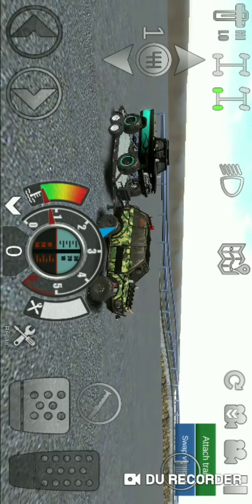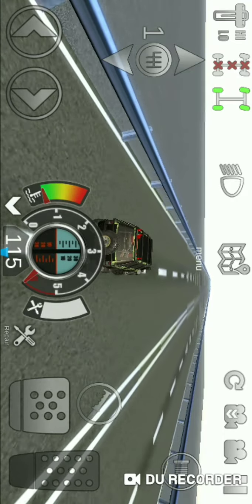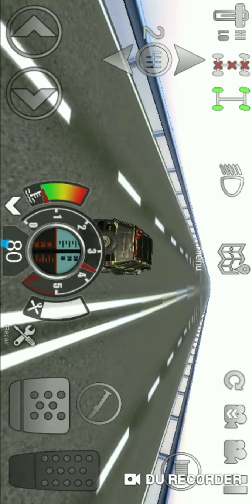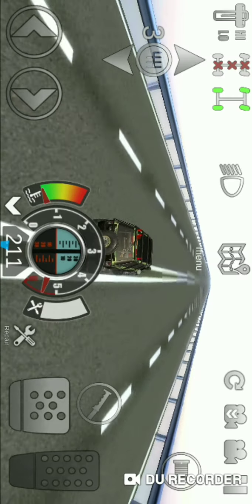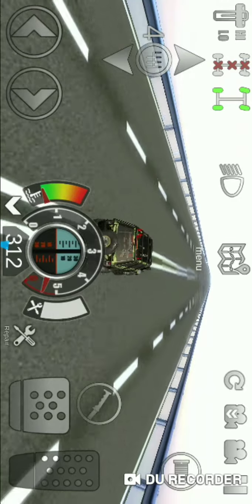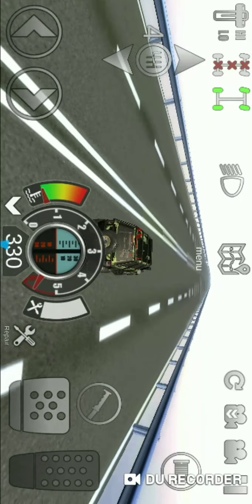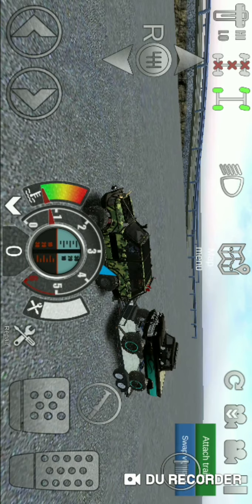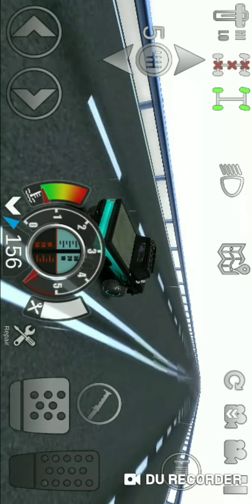Range rover top speed off-road outlaw's